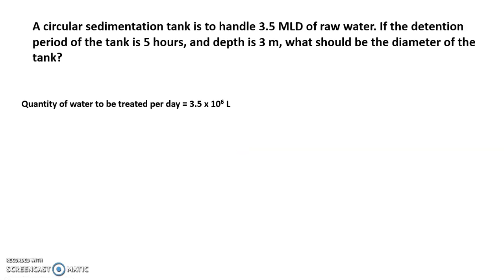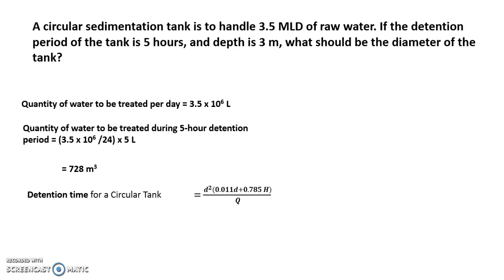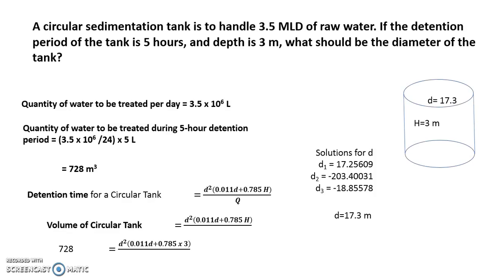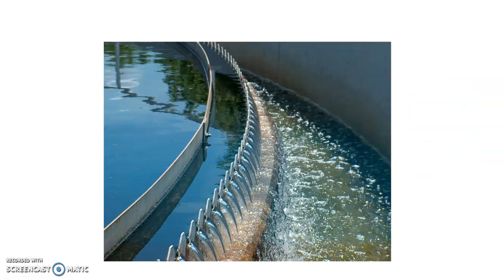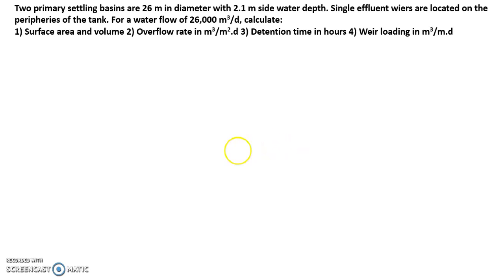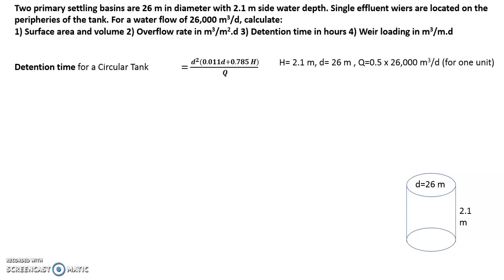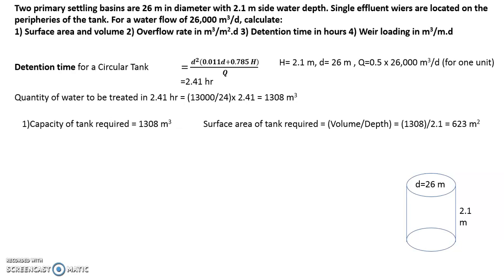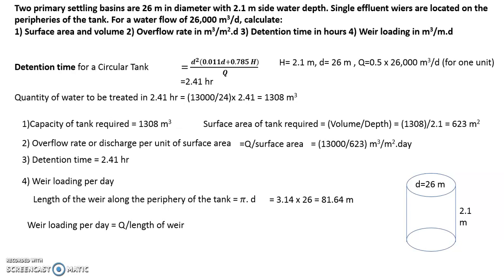17CV64 Module 3 Prob settlers